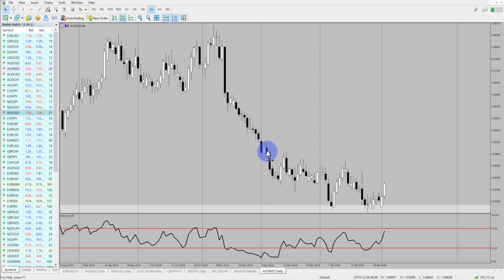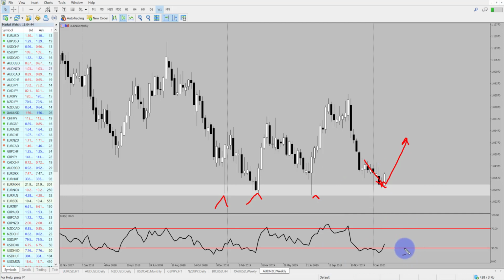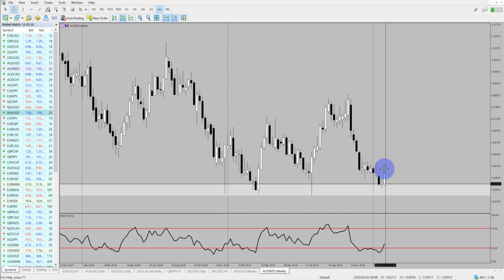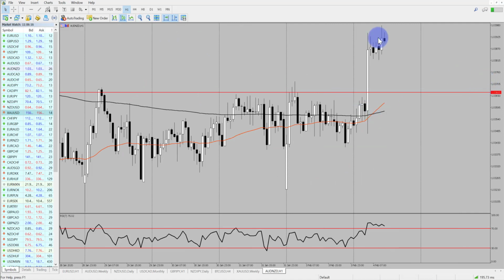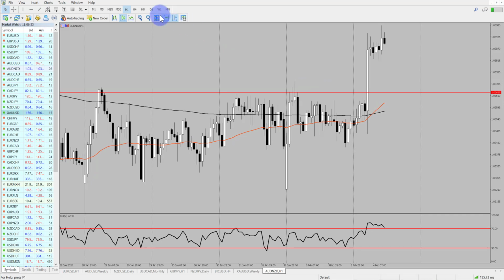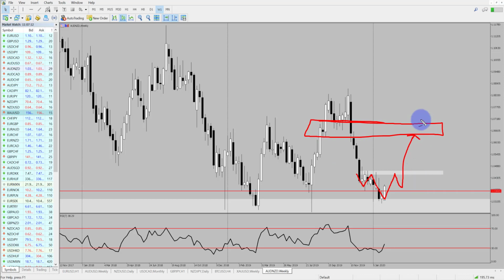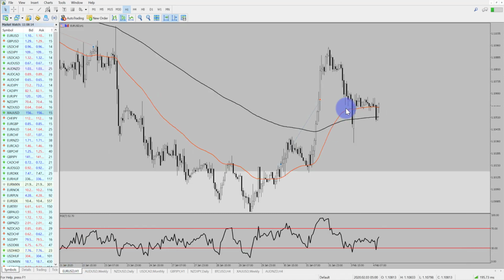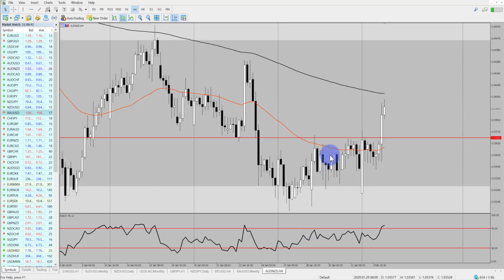FOREX PAIR TO WATCH- AUDNZD